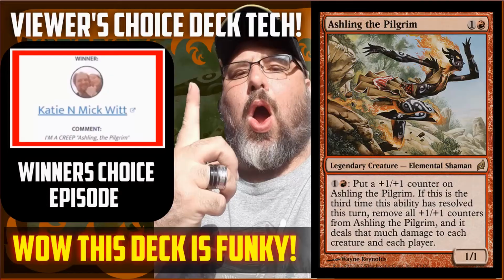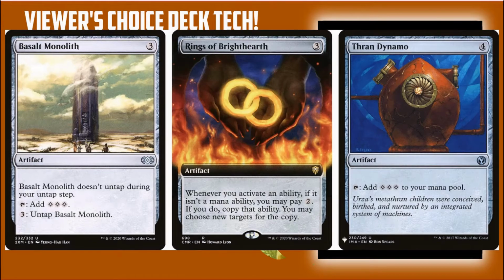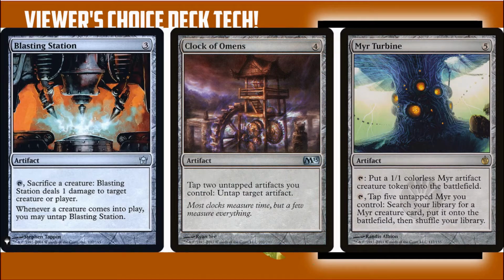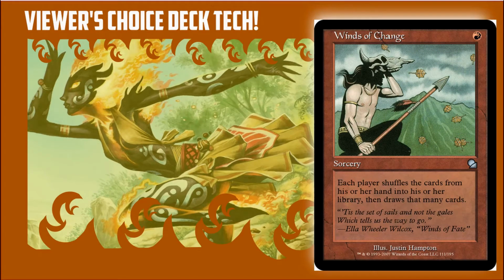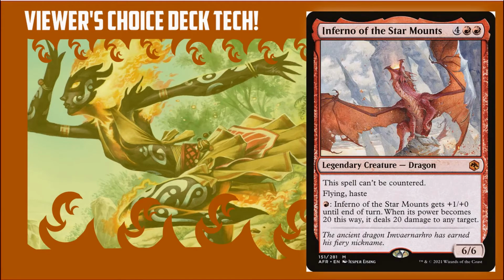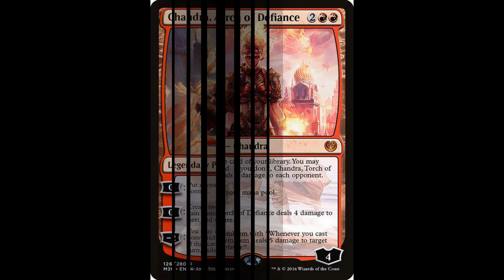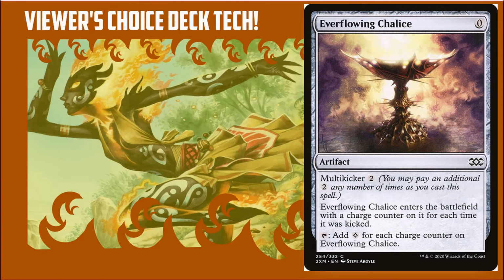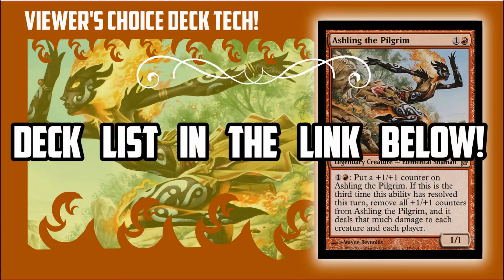Ashling the pilgrim commander deck tech (Viewer dedicated & suggested) Halloween special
I appreciate you the viewer!
"Dedicated to Katie n Mick Witt"

this is a Halloween special video-

ELF  Jon Favreau, New Line Cinema, 2003

'Galaxy Quest' Dean Parisot 2009 DreamWorks pictures USA

Austin Powers Goldmember, 2002, Jay Roach, New Line cinema United States

HOOK, 1997, Stephen Spielburgh, Trystar USA

jurasssic park, 1993, Steven Spielberg, Universal Pictures